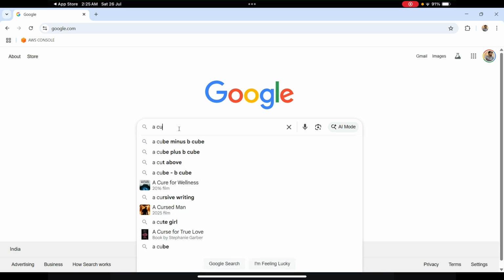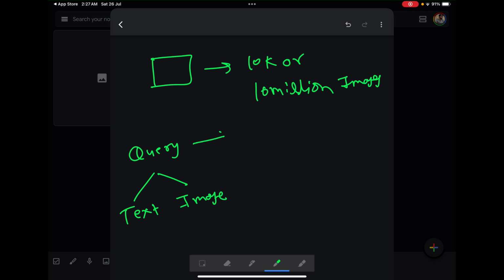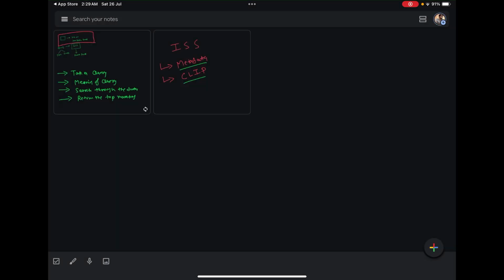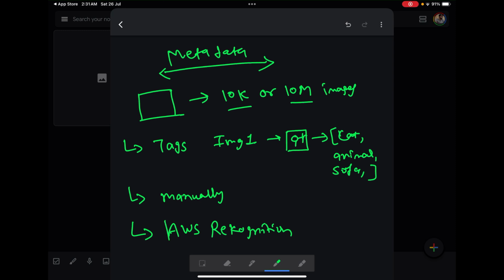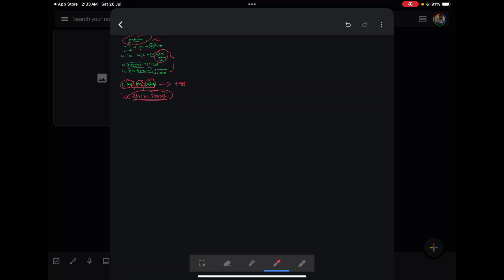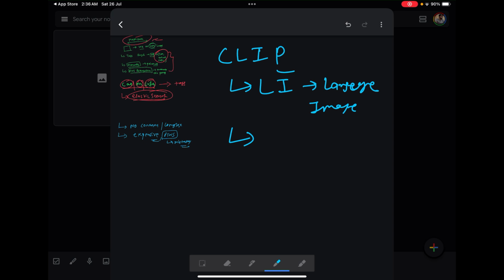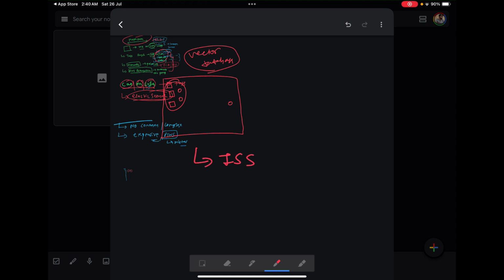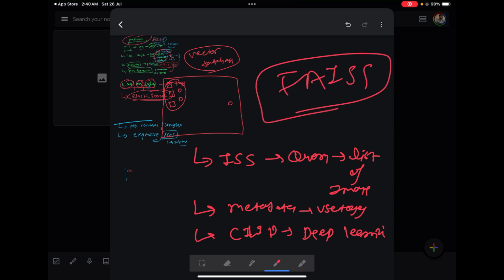How Image Search Works (Metadata vs CLIP Approach Explained)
Have you ever wondered how Google Images or Pinterest can instantly find visually similar images among millions of photos? In this video, I explain the core concepts of an Image Search System (ISS) — what it is, how it works, and two key approaches:

1. Metadata-based image search (traditional approach)
2. CLIP-based image search (modern AI approach)

There’s no coding demo — just a clear, theory-based explanation of the ideas behind image search technology.

Topics covered:
- What is an Image Search System?
- How metadata tagging works for image search.
- Limitations of metadata-based search.
- How CLIP (Contrastive Language–Image Pretraining) revolutionizes image search.
- Why modern platforms like Pinterest and Google Images rely on AI-based approaches.